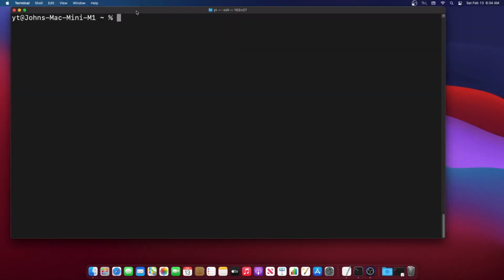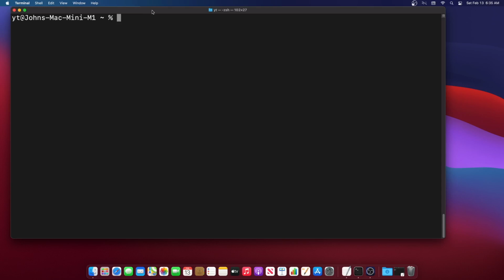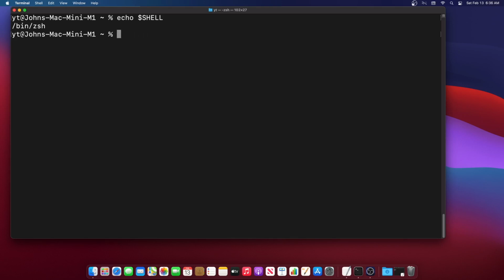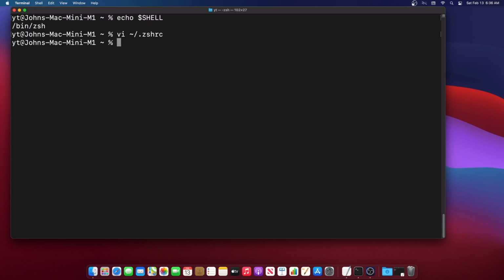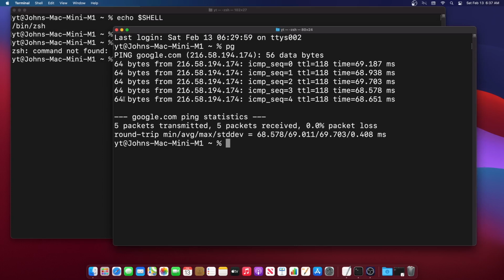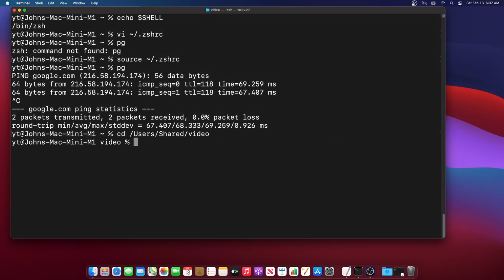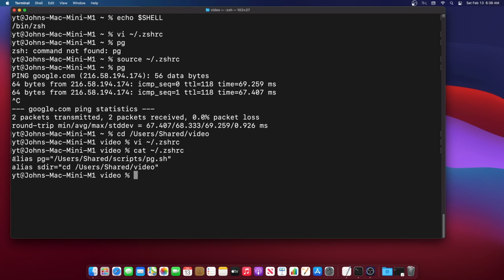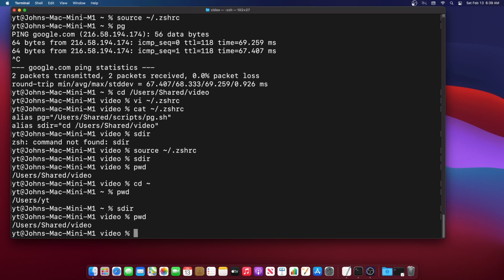How to setup alias's in macOS and Linux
This video show you the basics of how to setup alias's with your Linux and macOS computers. Alias's can be useful to speed up your work by shortening what you have to type in the terminal.